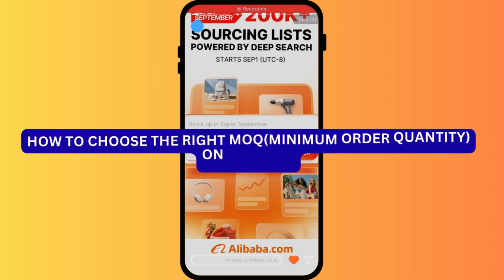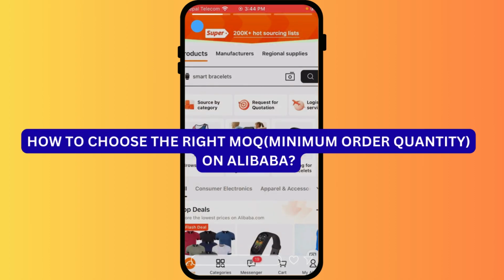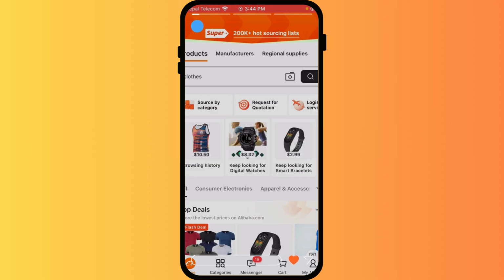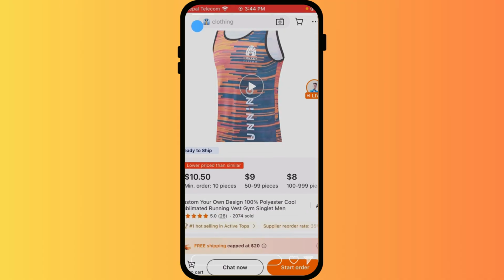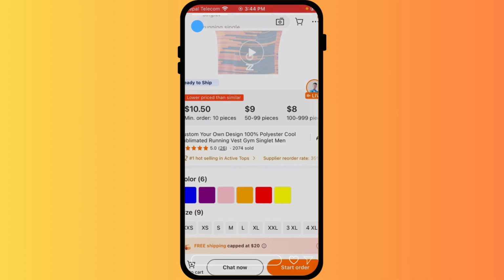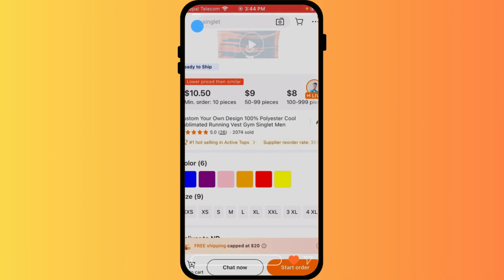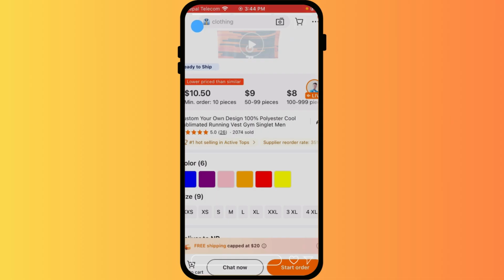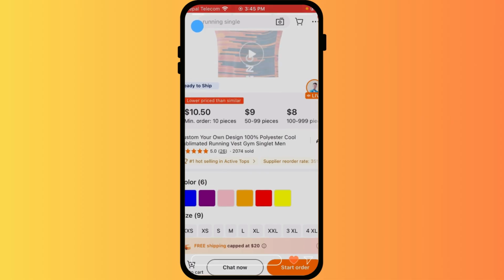How to Choose the Right MOQ (Minimum Order Quantity) on Alibaba 2025?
Struggling with minimum order quantities when sourcing on Alibaba in 2025? This video explains how to choose the right MOQ (Minimum Order Quantity). We'll guide you through understanding what MOQs mean for your business, how to negotiate with suppliers, and strategies for finding suppliers with MOQs that match your current needs and budget.

MOQs are a standard part of wholesale purchasing, but they are often negotiable. This tutorial covers how to approach suppliers, what factors influence MOQs, and tips for securing a lower quantity if necessary, even if it means a slightly higher per-unit cost. Learn to work with suppliers to get the quantity you need for your business.